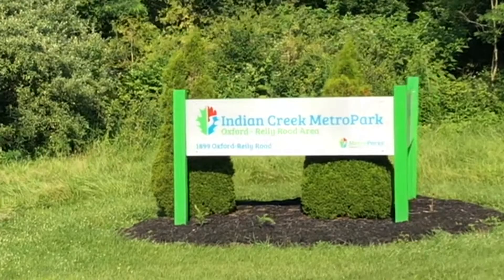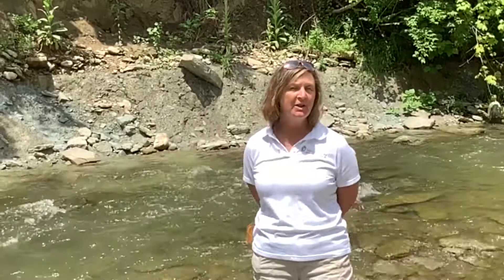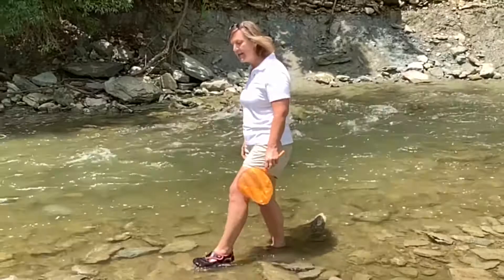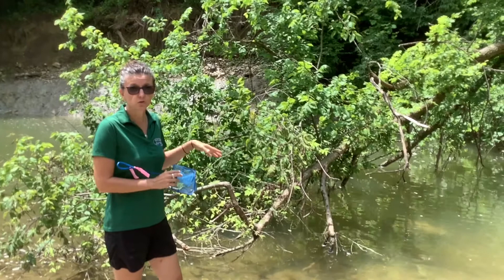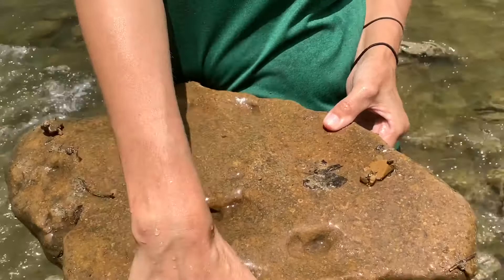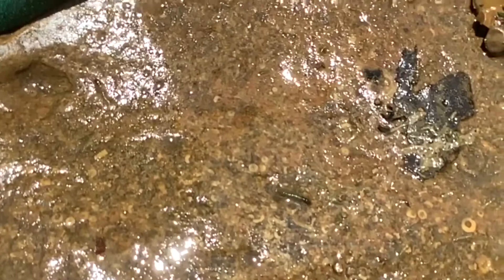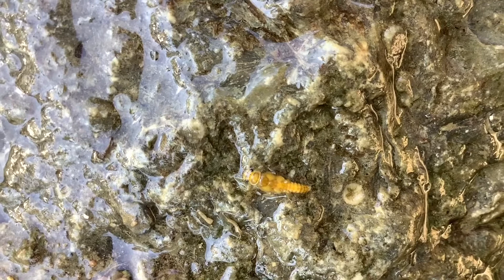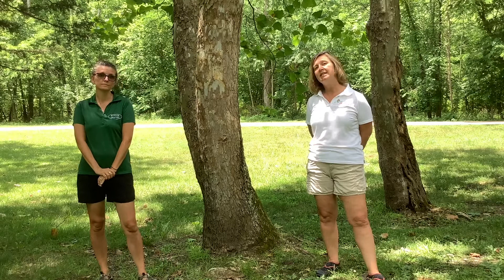Creeking Indian Creek Oxford Reily Road Area